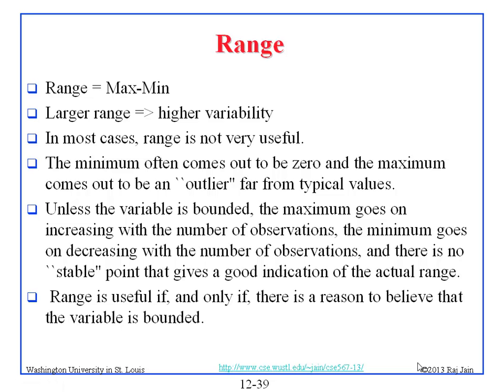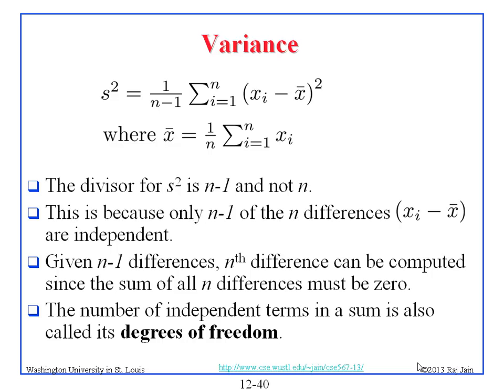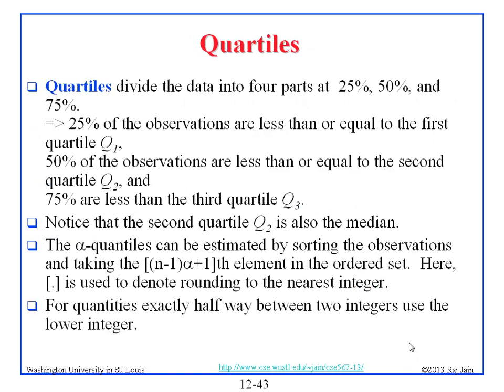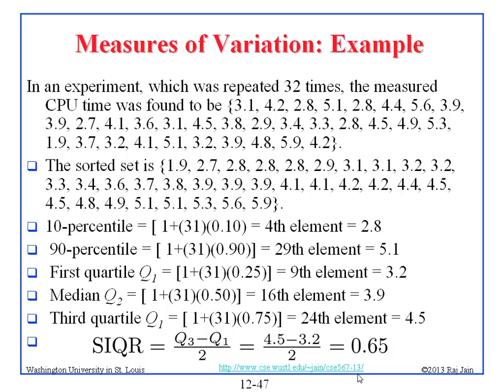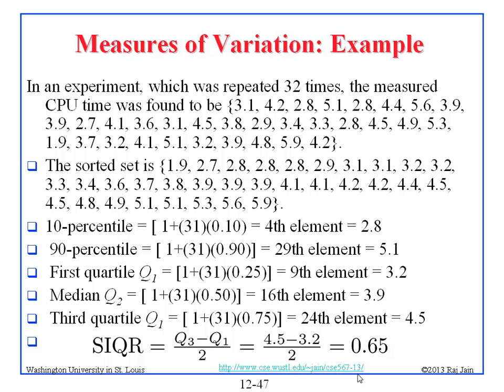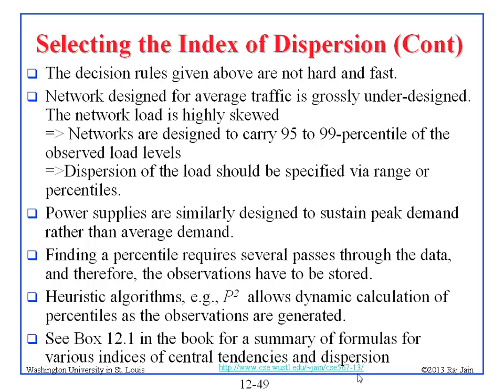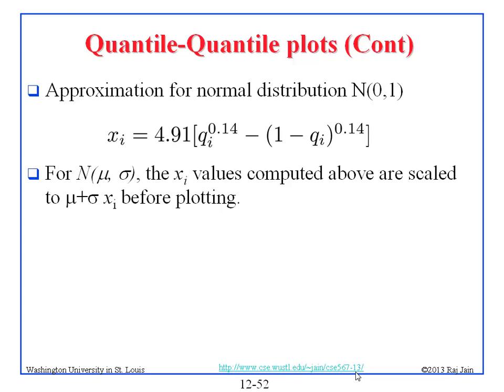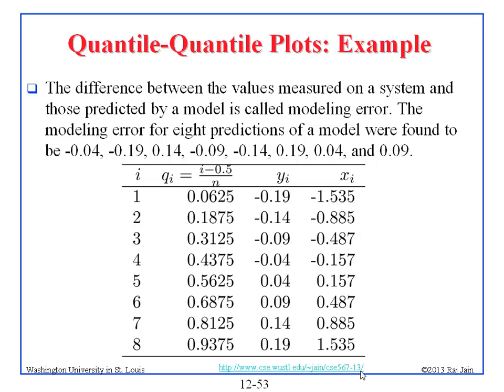CSE567-13-12C: Summarizing Measured Data of Computer System Performance Evaluation